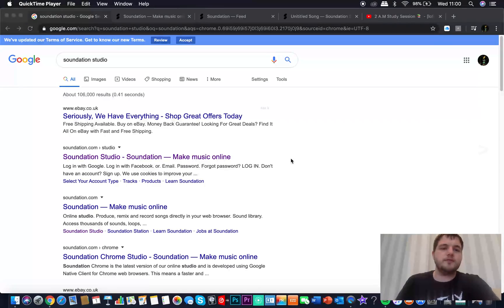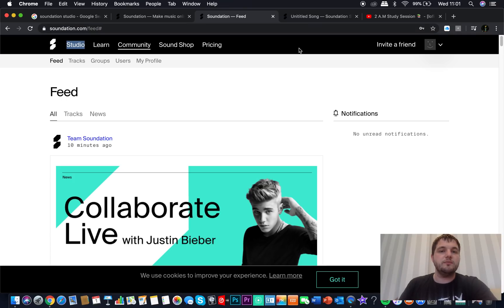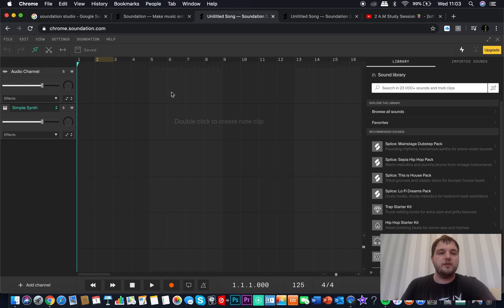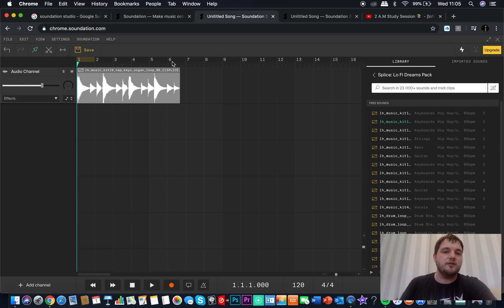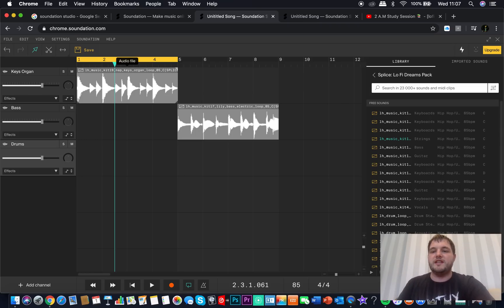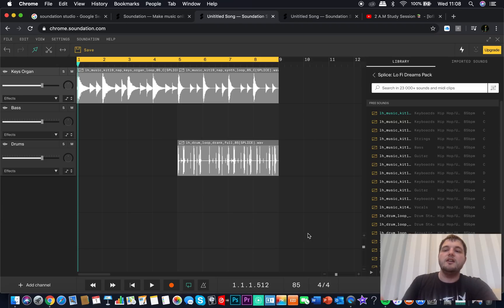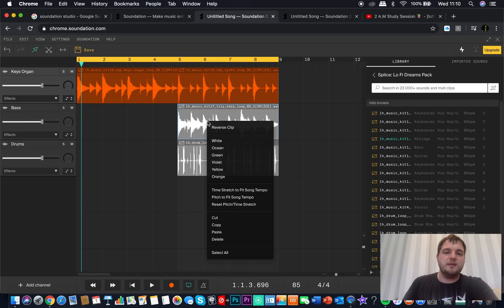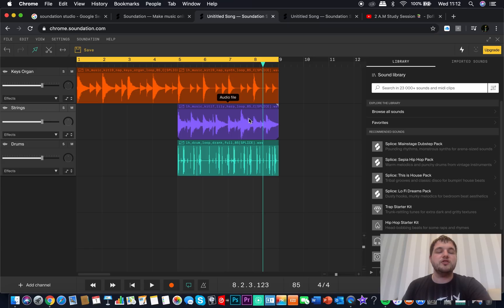Soundation Studio Lesson 1: How to start a project and begin creating music.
In this video, we will look at how to create an account and start creating music using the Soundation Studio software.